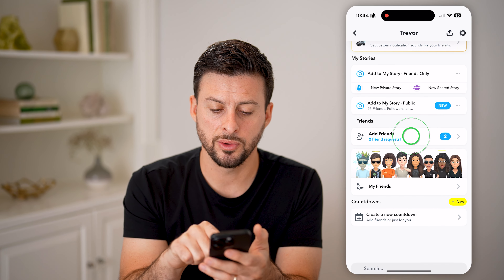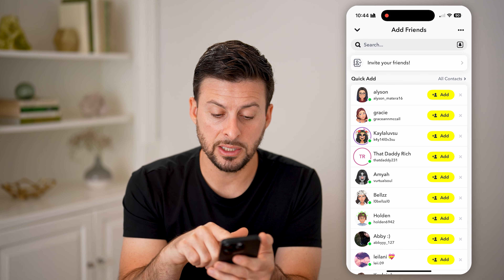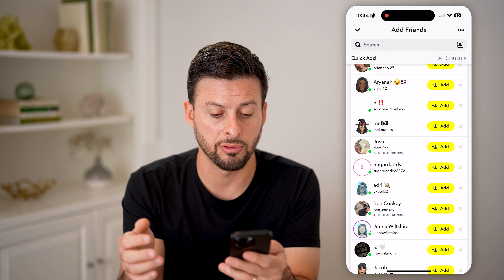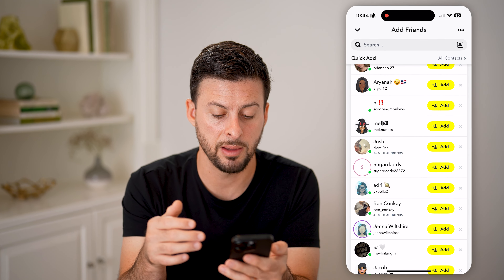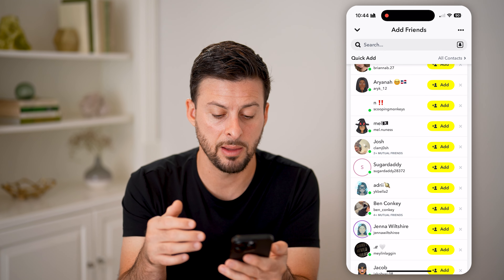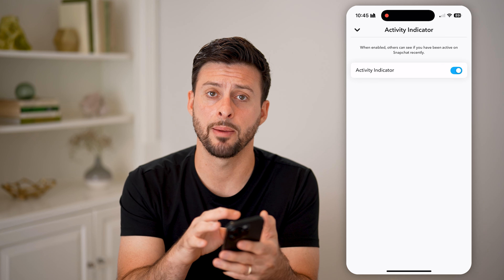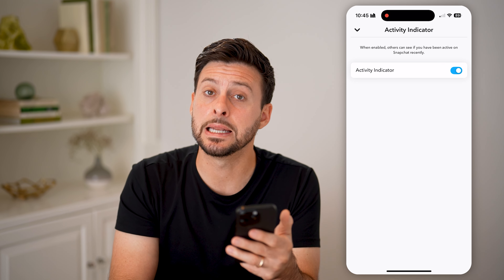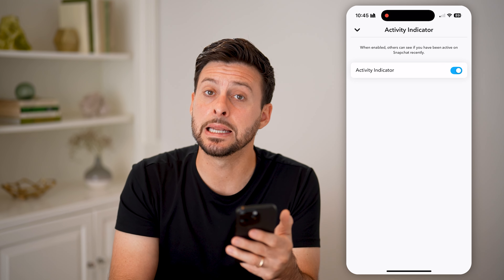How To Enable Activity Indicator Or Green Dot In Snapchat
Here's how to turn on the activity indicator on Snapchat so you can start revealing when you're using the app to others.